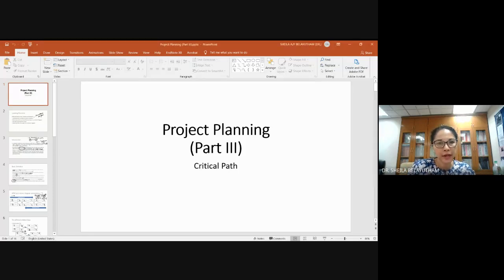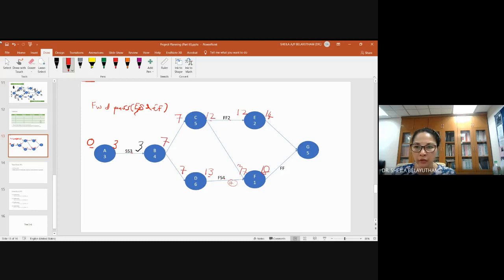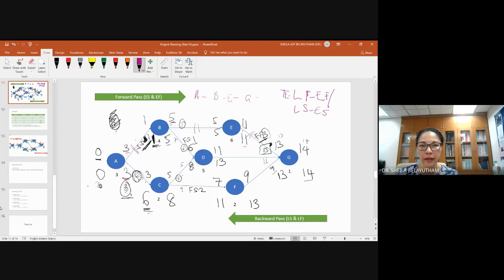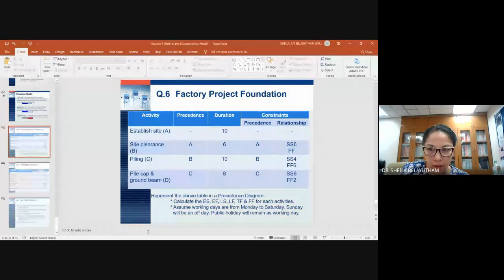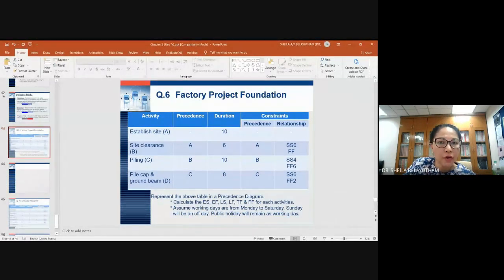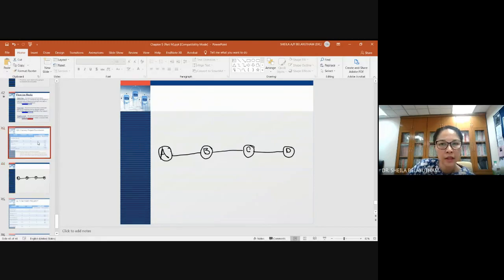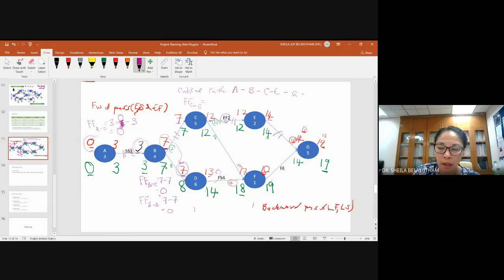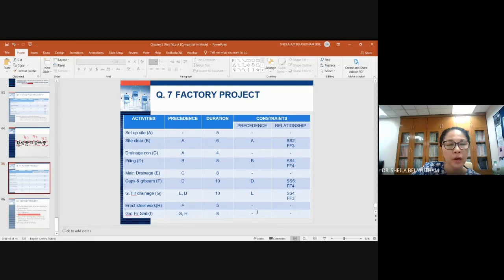12 Planning IV